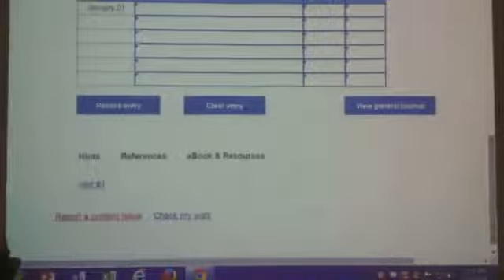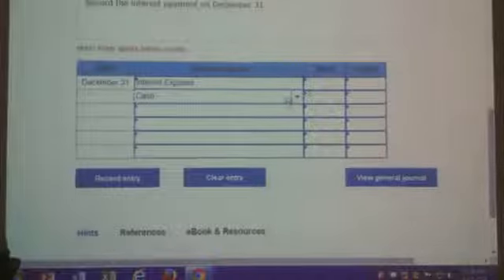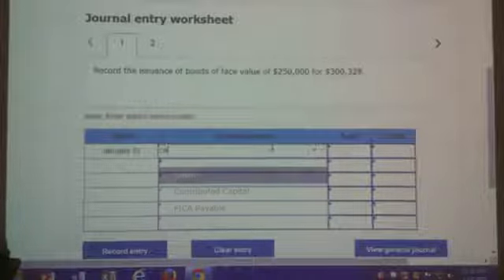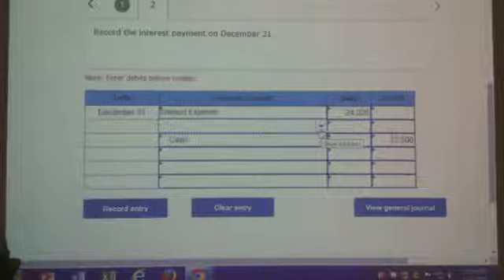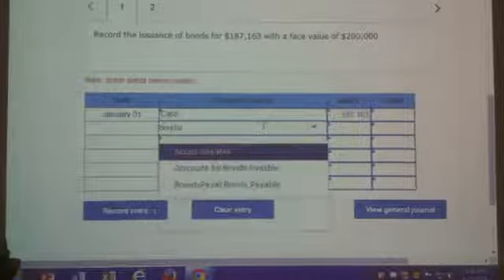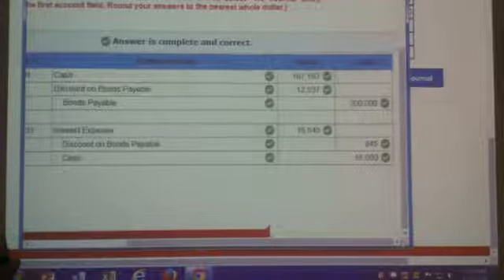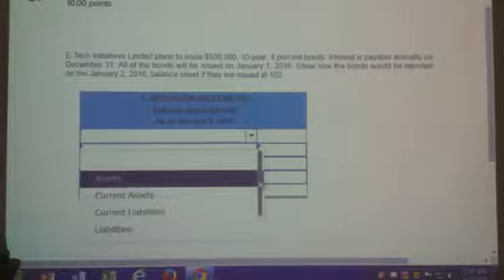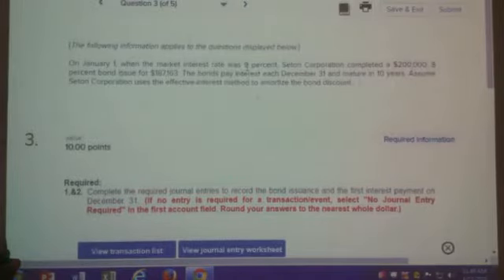ACG 2021 | Recording and Amortizing Bonds | Financial Accounting Skills Session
ACG 2021 Skills Session
Recording and Amoritizing Bonds